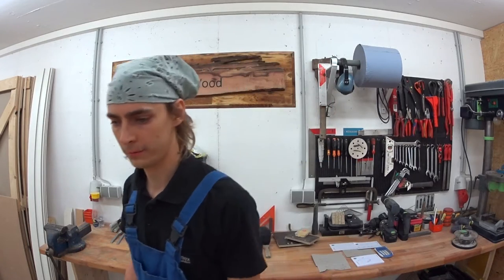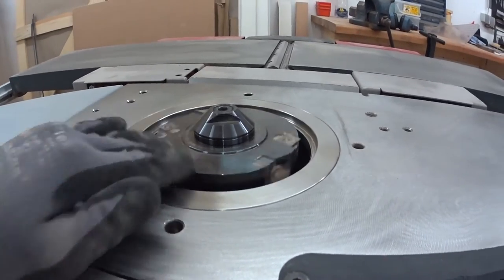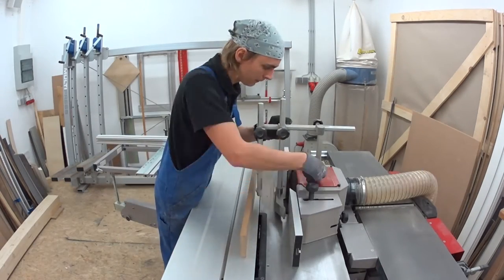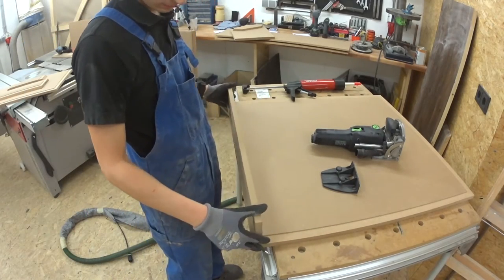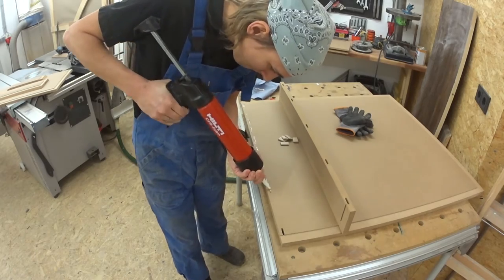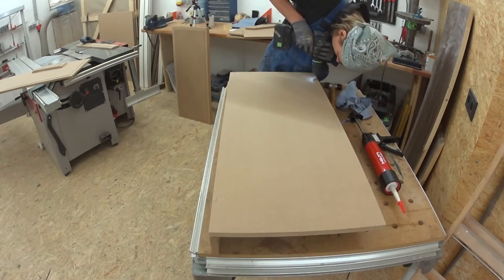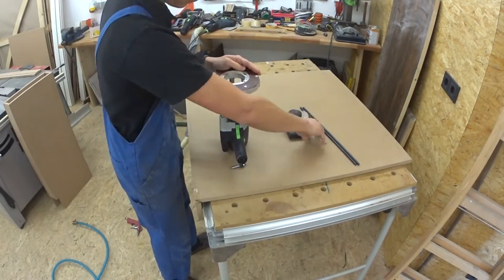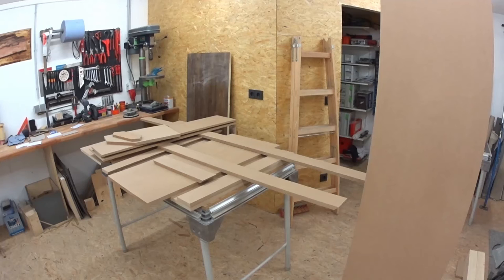WeaselWood Furniture #1/1 [English] Leather covered counter (Part 1)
In this episode we are starting the manufacturing of a leather covered counter for the home cinema room of my boss. We already have finished the framework for the counter out of spruce beams at the building site. In part one we are going to make the woodwork of the support construction.

PS: I'm not a native english guy, apologies for the clumsy accent, don't be to harsh, i'll get better I SWEAR! ;)

Greetings Martin